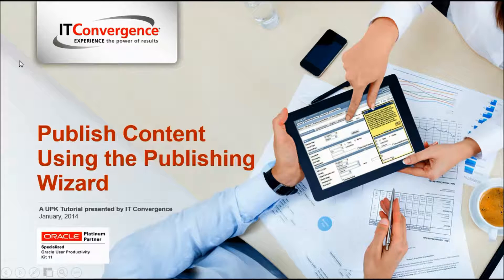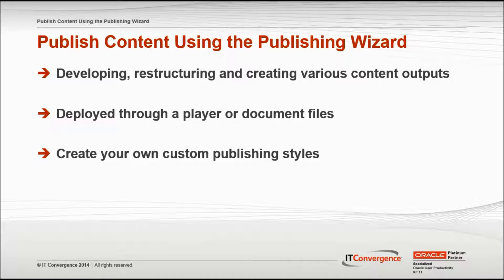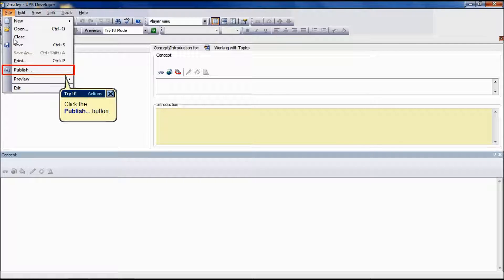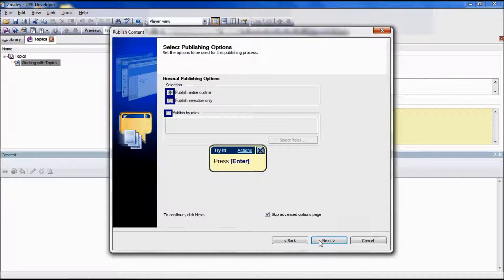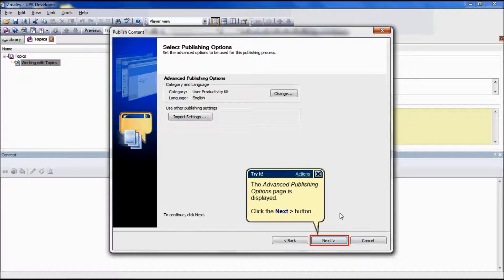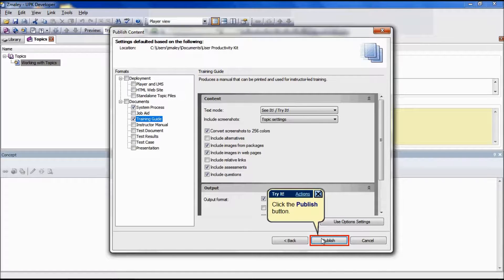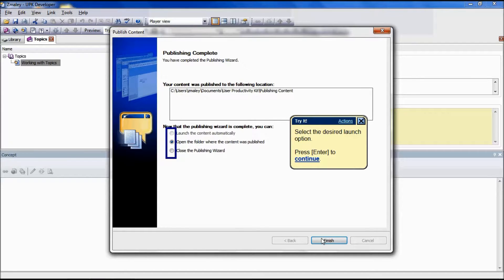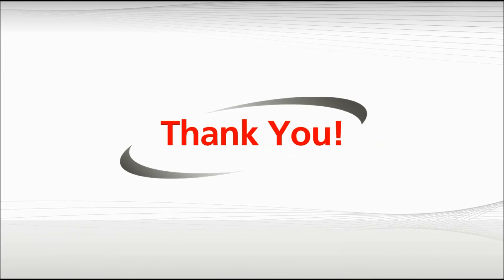How to Publish Content using the Publishing Wizard - Oracle UPK Videos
- This UPK Video is about How to Publish Content using the Publishing Wizard . This UPK video is part of User Productivity Kit (UPK) Video Tutorial Series from IT Convergence.

Here is the transcript of this tutorial:

Hello and welcome to the IT convergence’s User Productivity Kit tutorial series

this is a demonstration of how to publish content using the Publishing Wizard in Oracle's UPK Developer.

Publishing Wizard featured in the UPK Developer takes you to the process of developing content restructuring it and creating its various outputs.

content can be deployed to end users through a player or series document files you can customize both the player and the documents as well as create your own custom publishing styles
the first step in the publishing process is to select the content you wish to publish.

for the purpose of this tutorial we're going to select working with topics on the File menu choose the publish icon the next step is going to ask you to enter the location to which you want to publish for this example we're going to use the default setting.

click next to display the select publishing options page up the Publishing Wizard

choose to publish the entire outline or the selected documents only. If desired specified to publish by roles and select the roles from the list.

Click next to display the formats and options page up the Publishing Wizard or deselect the skip advanced options page

and click Next to display the advanced publishing options page of the publish wizard. Select the formats to which you want to publish

for each format you choose to publish select the desired options

no in this step there are several options available you should take into consideration before you go ahead with the publishing

if you're not sure what those options are, we would like to refer you to our tutorial to deployment formats document formats. Click publish

in the publishing process finishes, the publishing complete page if the publish wizard appears. Select the desired launch option, click Finish to launch the content open the folder or close the Publishing Wizard.

This concludes our tutorial on how to publish content using the Publishing Wizard in Oracle's UPK developer.

On behalf of IT Convergence I'd like to thank you for your time and invites you to join IT Convergence YouTube channel where you can learn more about the user productivity kit features and functions.